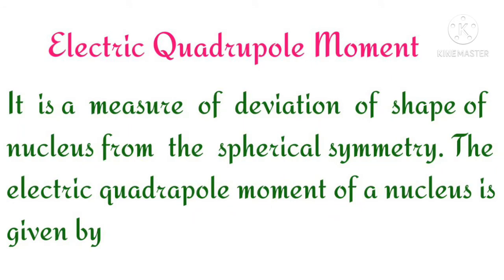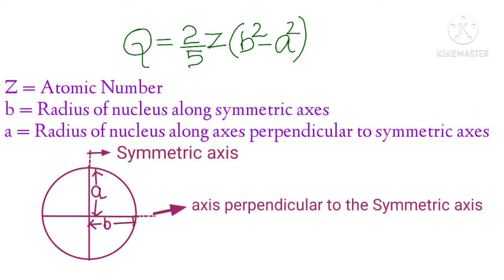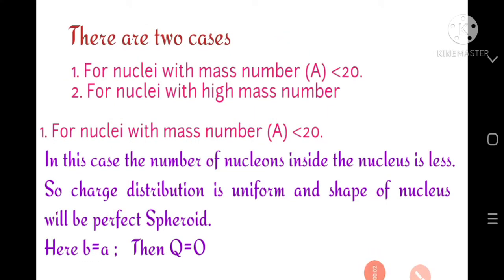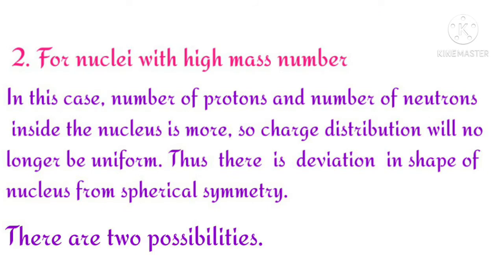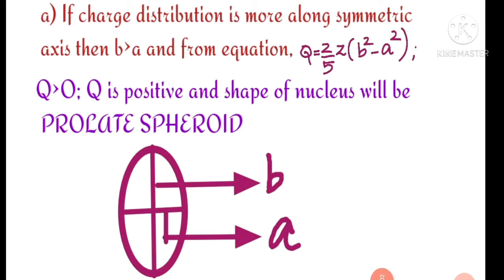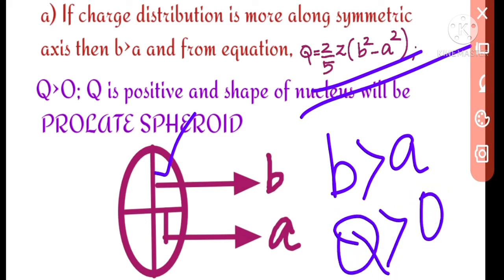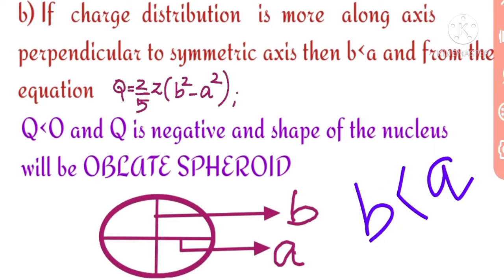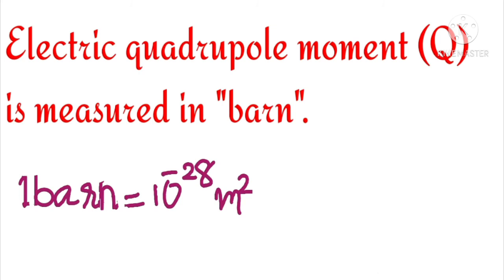Electric Quadrupole Moment|| Nuclear Physics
This video explains about Electric Quadrupole Moment of a Nucleus